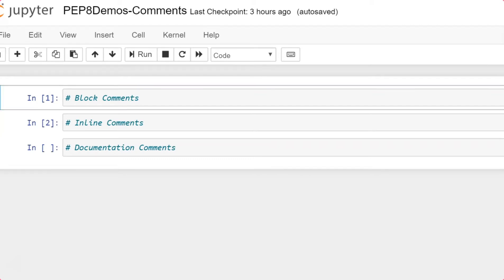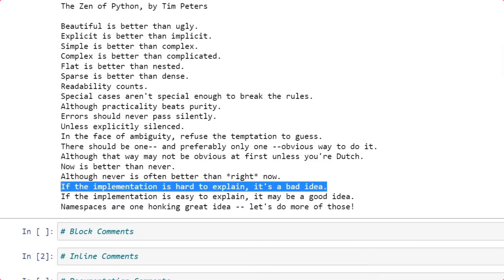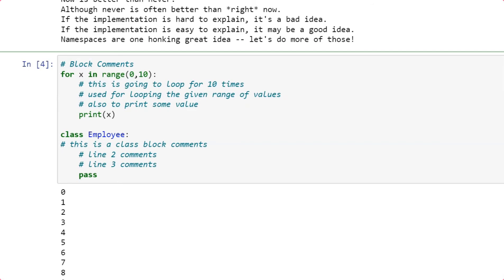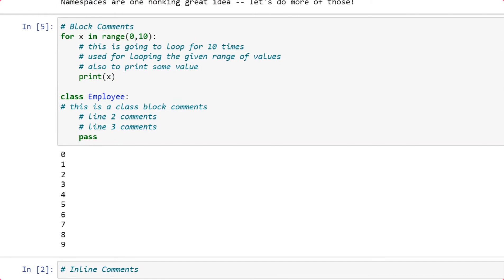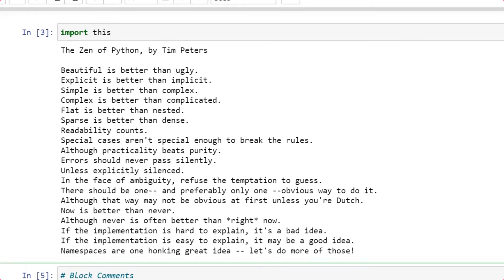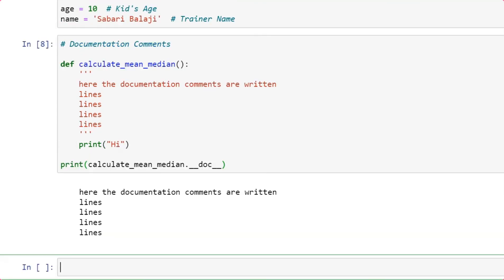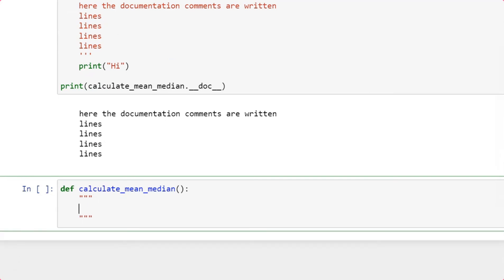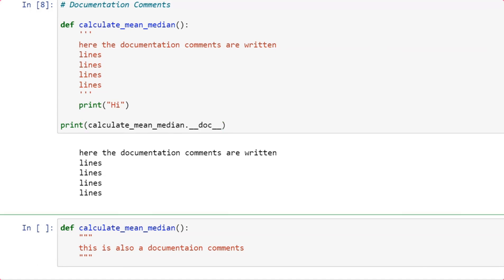15. Python - PEP 8 - Comments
PEP 8 - Comments

“If the implementation is hard to explain, it’s a bad idea.”

— The Zen of Python

import this

You should use comments to document code as it’s written. It is important to document your code so that you, and any collaborators, can understand it.

# Block Comments.
# InLine Comments.
# Documentation Comments.